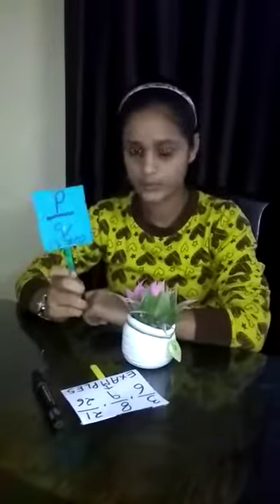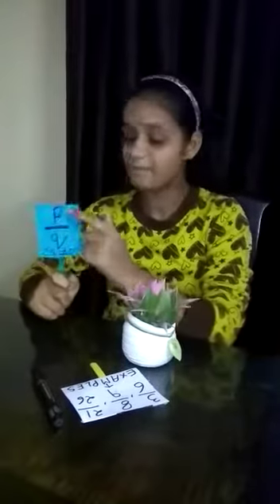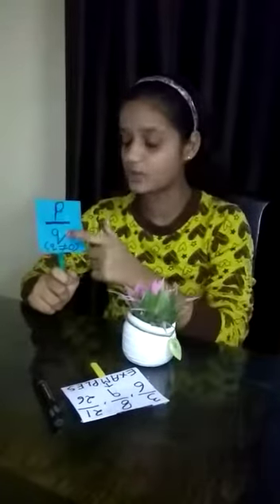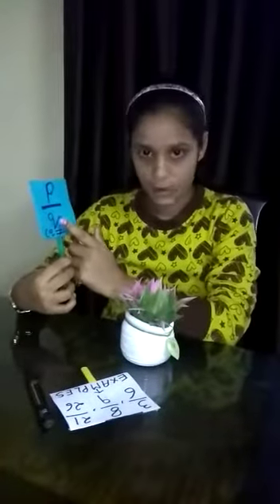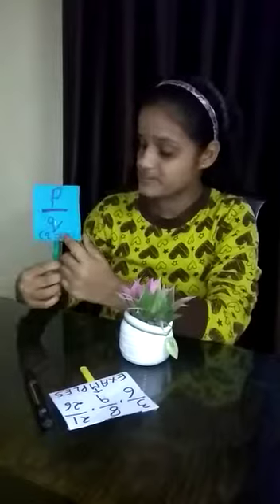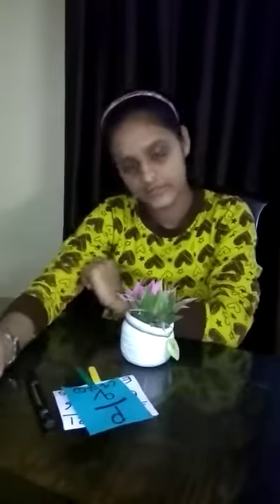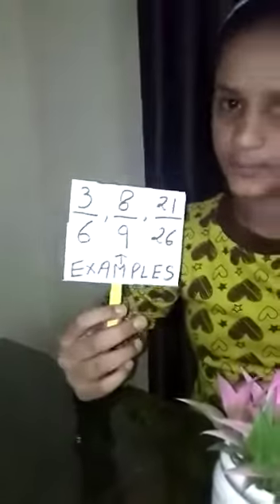Class 8, City International School, Miss Anushtha Mishra, Maths, Rational Numbers